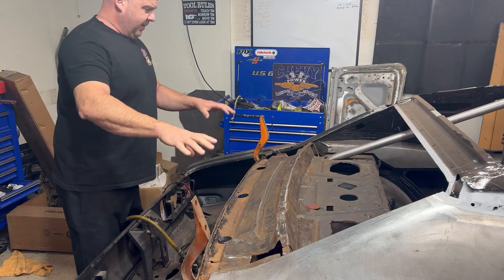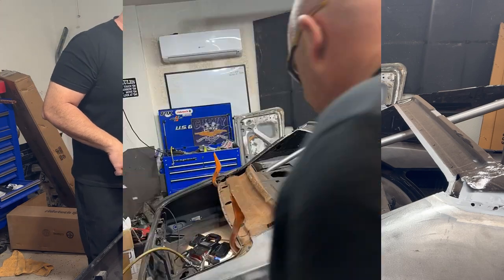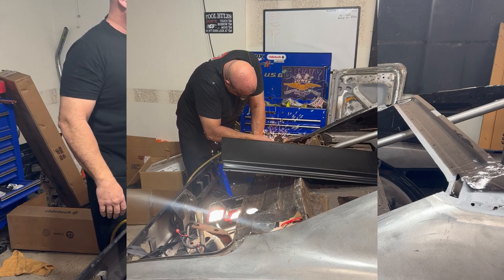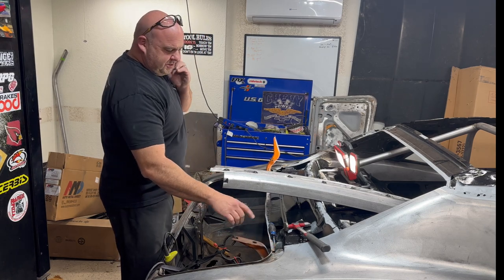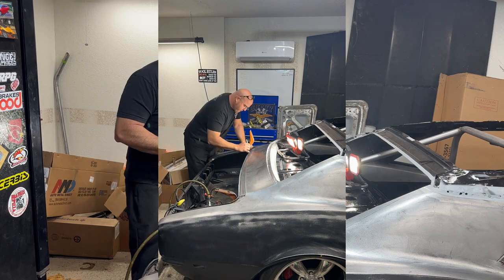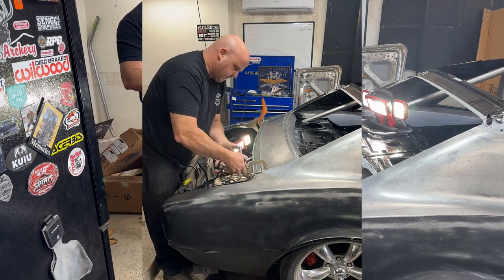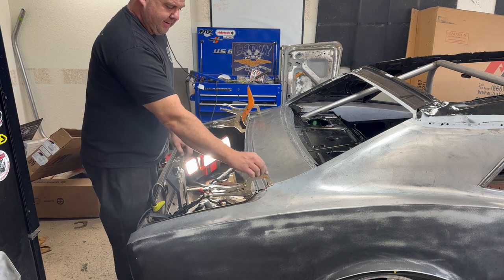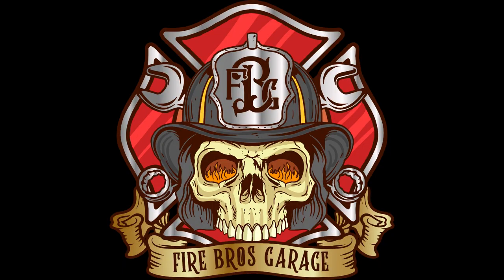Achieving Seamless Panel Gaps on a '68 Camaro Like a Pro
The 68 Camaro's nearing the end of the rust repair. The bottom of the rear window was completely rusted through.I go through start to finish install of the AMD rear deck filler panel. I weld and smooth the panel gaps for a seamless look.